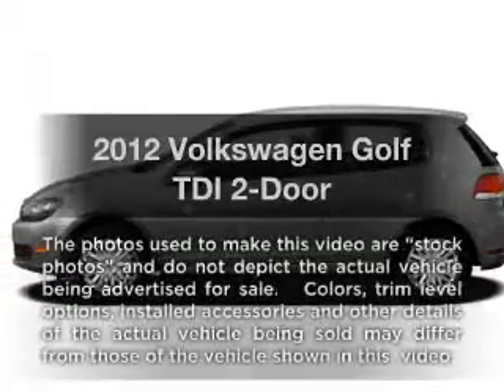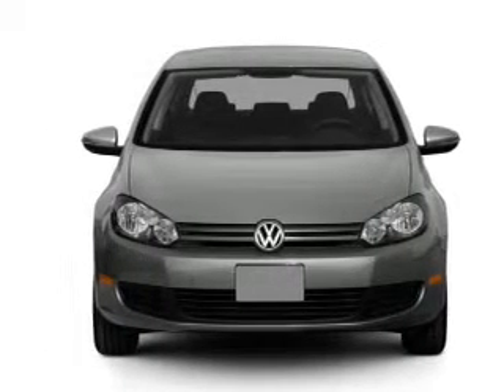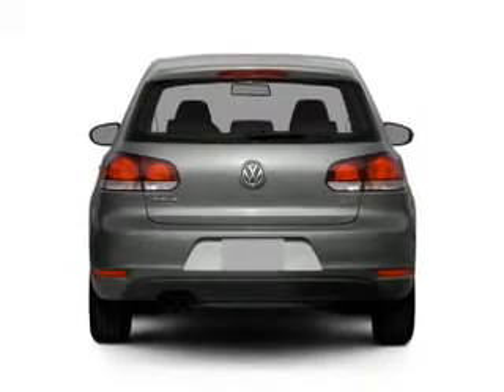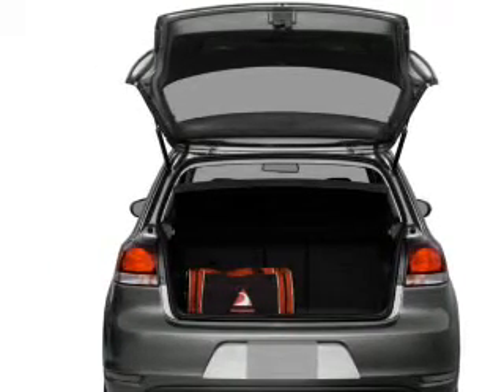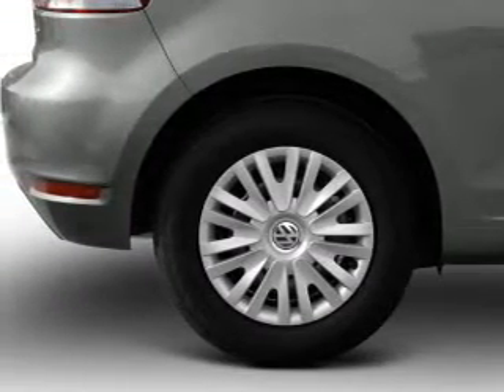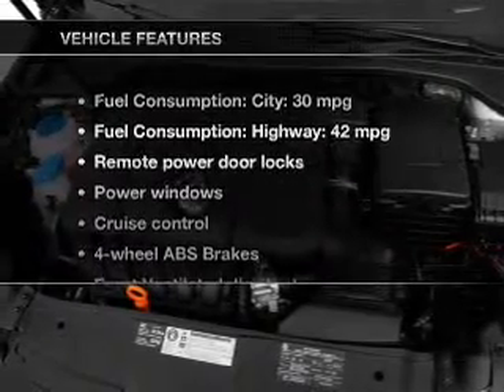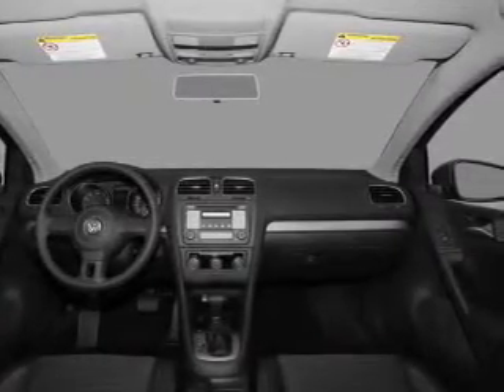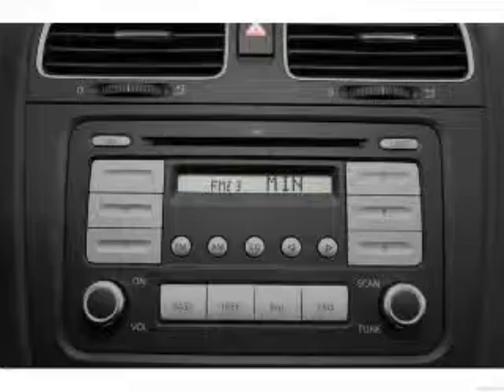2012 Volkswagen Golf - Atlanta GA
Year: 2012
Make: Volkswagen
Model: Golf
Trim: TDI 2-Door
Engine: 2.0 liter inline 4 cylinder 16 valve
Transmission: 6-Speed Manual
Color: Reflex Silver Metallic
Mileage: 0
Address:
5901 Peachtree Industrial Blvd